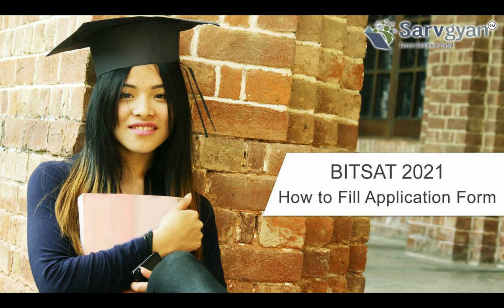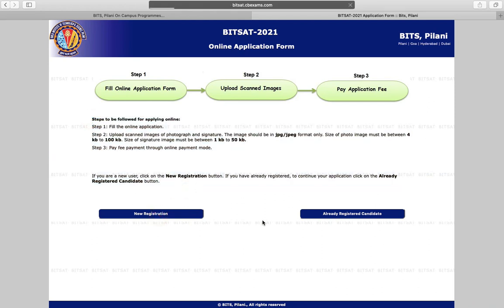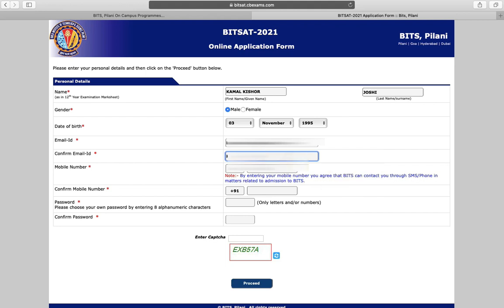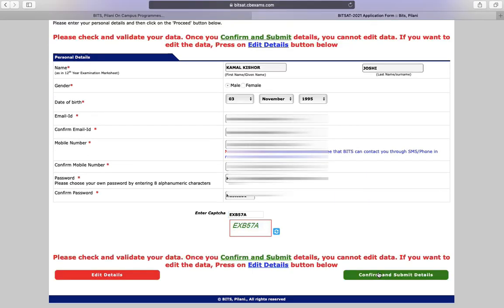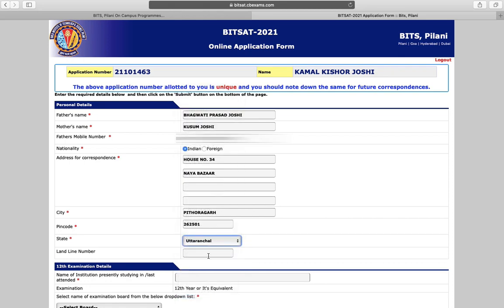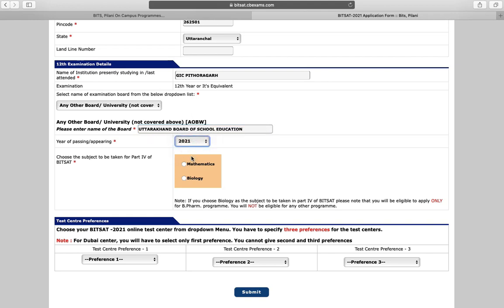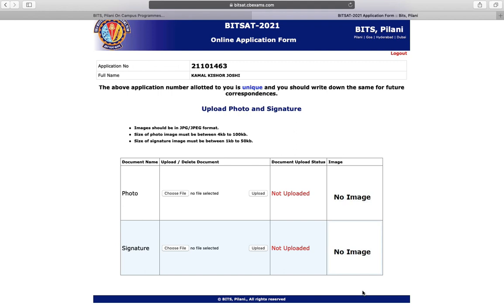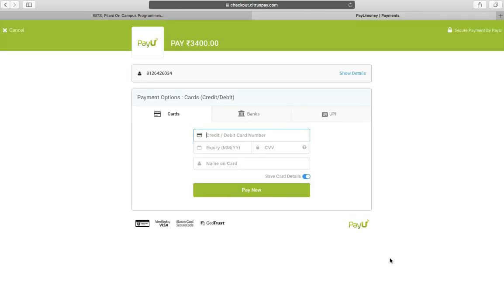BITSAT 2021 Application Form | How to Fill Guide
BITSAT 2021 exam is organised by BITS, Pilani. The university offers admission in various UG and PG courses into the integrated first year degree programme of BITS, Pilani.

BITSAT 2021 Application form is available from 23rd February 2021. Check how to Apply for BITSAT 2021 with step by step detailed procedure.